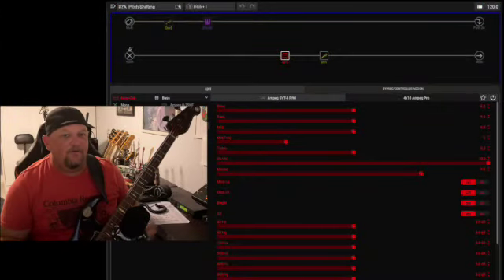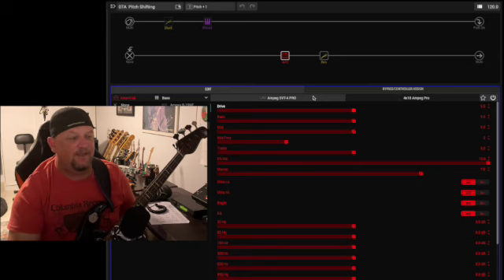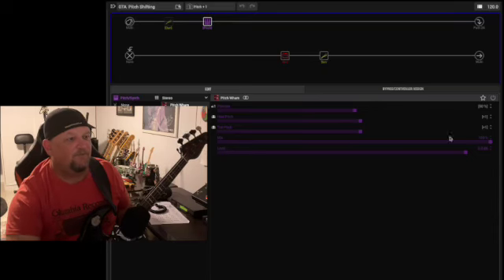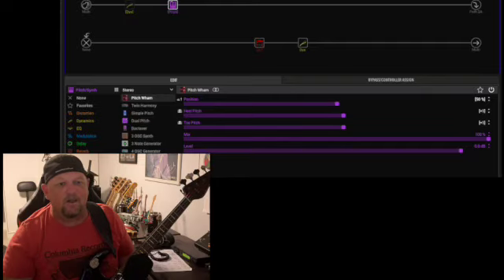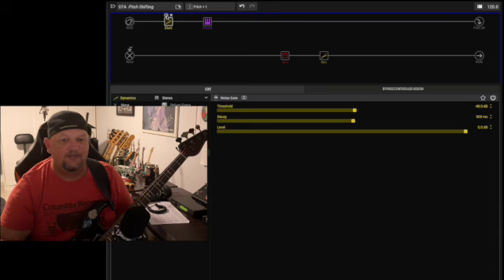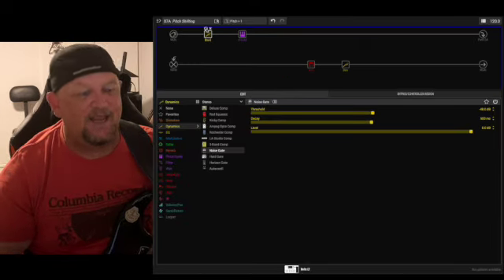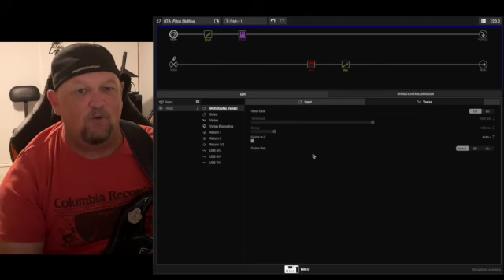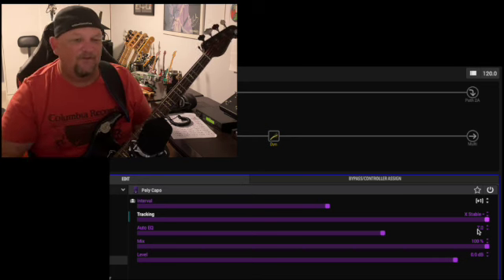Unlocking Bass Tuning Magic with Line 6 Helix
Are you tired of struggling to play along to your favourite songs on Spotify because your bass is in the wrong tuning? This video will show you how to use a Pitch Shift on your Line 6 Helix to change the tuning of your bass. No more swapping instruments for different song keys.

Sign up to the Twistie On BasSquad and grab your free guide on getting an optimal tone from your bass amp:

If you are new to amp and effects modelling, or want to better understand it, check out my book, "Ditch the Amps, Dig in the Helix" on Amazon in your region.

🎸🎧 Equipment That I Use
✳️ In the studio:
Apogee Element 46:
Line 6 Helix LT:
Radial J48 Active Direct Box
Shure SRH840 Headphones
Lewitt LCT 240 Pro microphone
Mac Mini M1 - 16gb RAM, 1Tb HDD:
Yamaha Attitude III:
Yamaha Revstar RS20:
Yamaha Pacifica 612:
RotoSound BS66 Bass Strings
D'Addario NYXL Guitar Strings

✳️ Live rig:
Line 6 HX Stomp
Line 6 Relay G10R wireless receiver
Line 6 Relay G10T2 wireless transmitter:
XVive U4 Wireless In Ear Monitor
XVive U3 Wireless Microphone
Rode M1 Microphone
MarkBass F500 Amp:
MarkBass Traveller 210:
Yamaha MDBT01 Bluetooth MIDI Adapter
Yamaha Attitude III:
Radial StageBug SB-5

⏰ Time Codes ⏰
00:00 Introduction
00:53 Why Pitch Correction
05:54 Setting up the Helix Patch
06:45 3 Types of Pitch effects
08:16 The Pitch Wham Approach
11:17 What to watch out for
12:21 You added a Noise Gate?
14:09 Examples of common pitch changes
17:11 Add SnapShots for more convenience
19:45 The Poly Capo Approach
23:09 The Poly Wham Approach
24:52 Conclusion